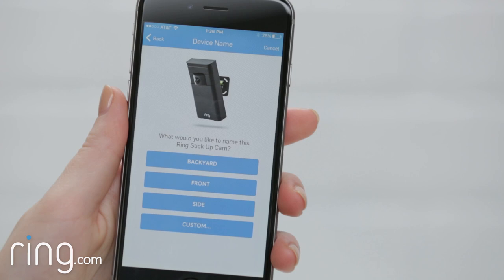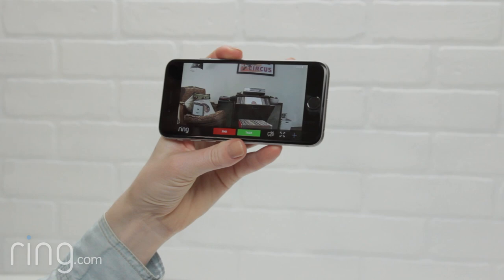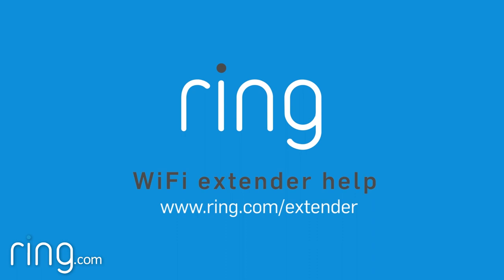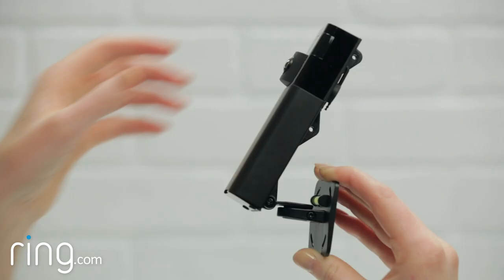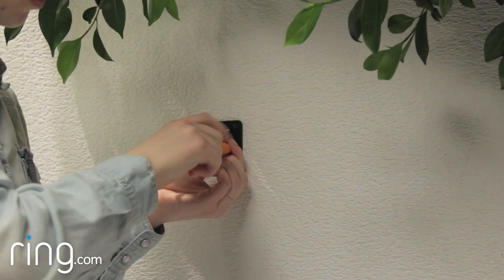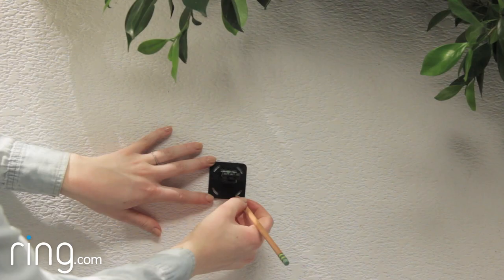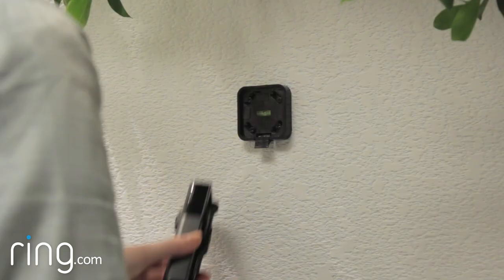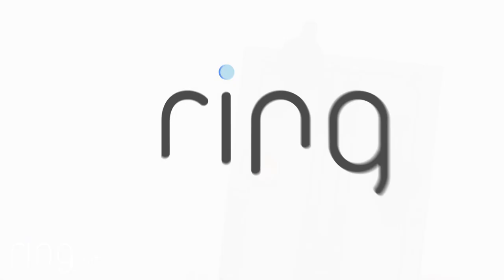How to Install Ring Stick Up Cam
Ring Stick Up Cam is a weather-resistant, wire-free outdoor security camera for your home. It allows you to see, hear and speak with anyone on your property from a smartphone, tablet or desktop.

Follow the steps in this video to install your Ring Stick Up Cam to any surface.